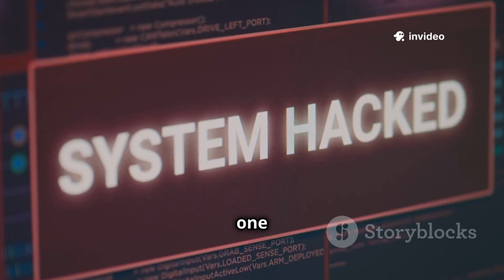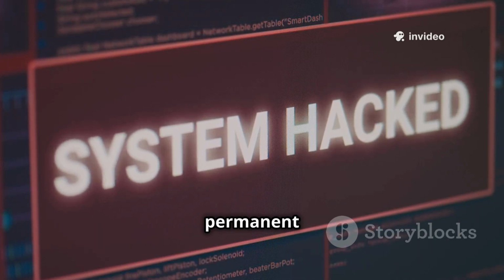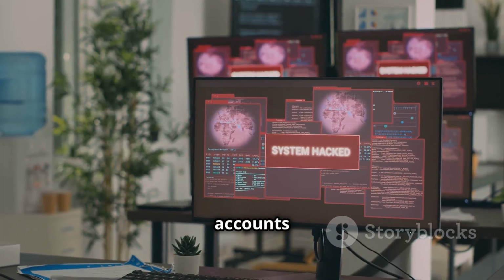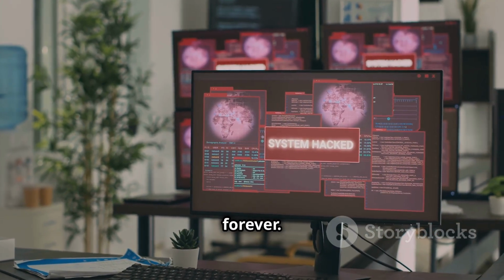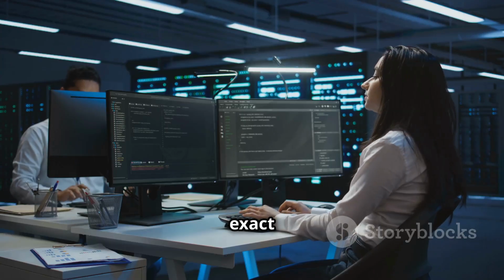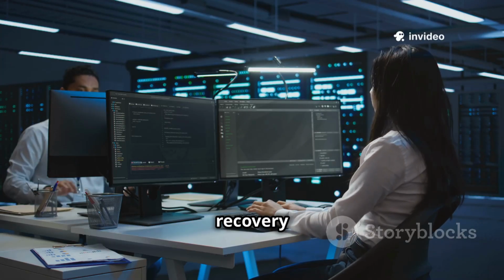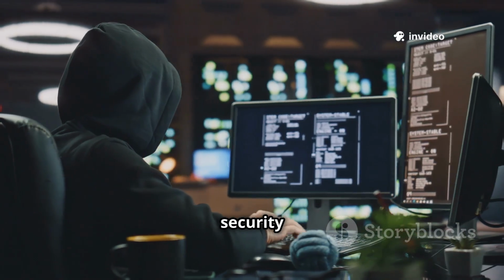5 WAYS TO RECOVER A HACKED FACEBOOK BUSINESS PAGE (2026 SECRET METHOD)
Did you lose your Facebook Business Page? In this video, we break down 5 powerful methods for 2026 to help you navigate a compromised Meta Business Suite and regain control of your assets. From API token regression to the Legacy Pixel Handshake, we explore how the backend architecture of Meta can be used to signal an ownership conflict.

Need more resources and help?
for remote monitoring, account recoveries and many more services